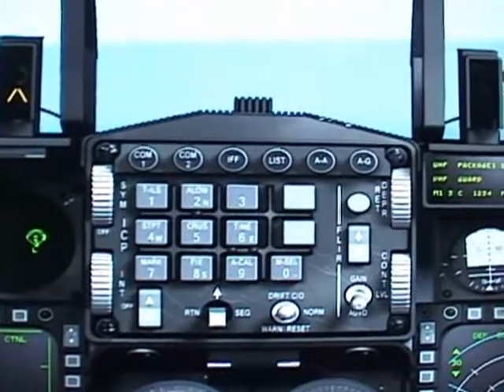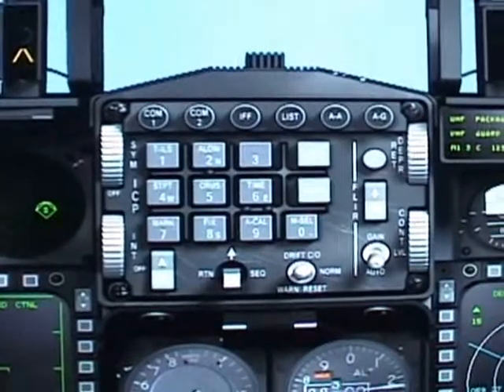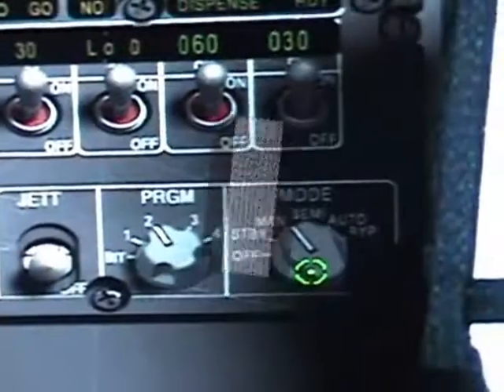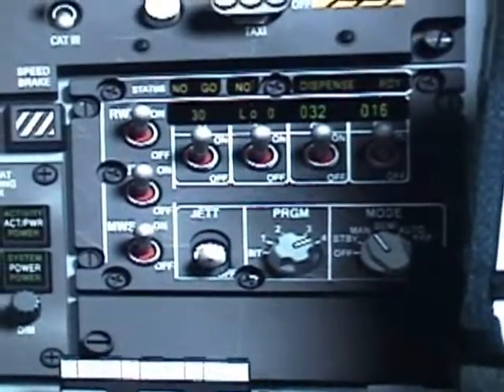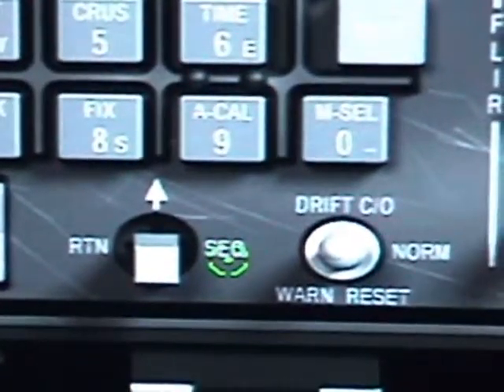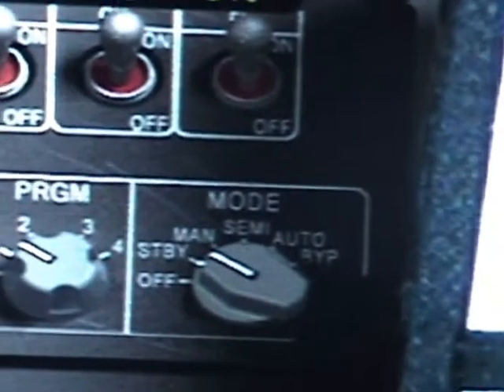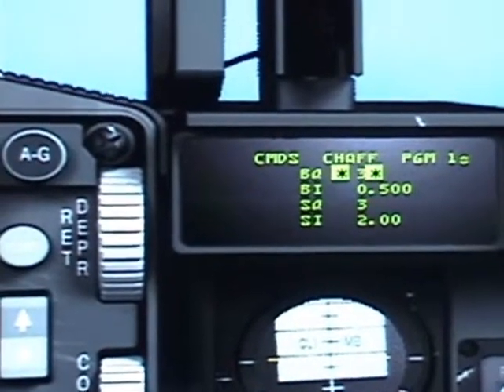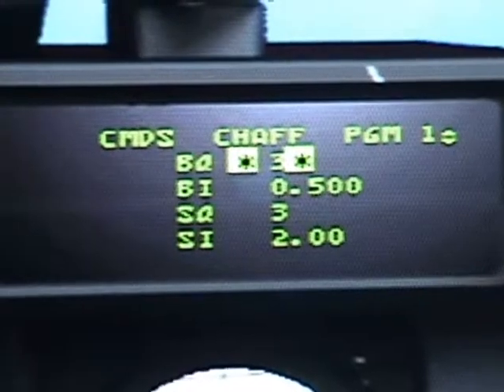F16 F4.0RV HQ MISSILE THREAT REACTION PART 3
THIS IS A STEP BY STEP TUTORIAL CREATED TO LEARN HOW TO USE YOUR THREAT WARNING SYSTEM IN A F16 C, BASED ON THE FALCON 4.0 MANUAL.